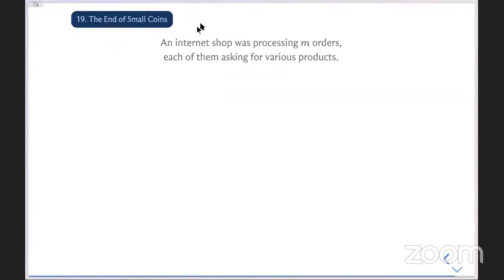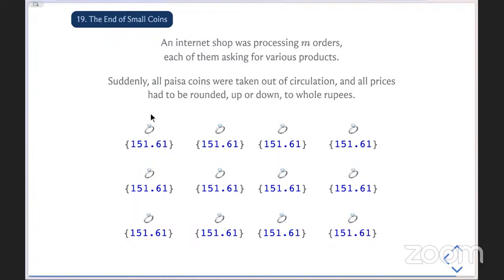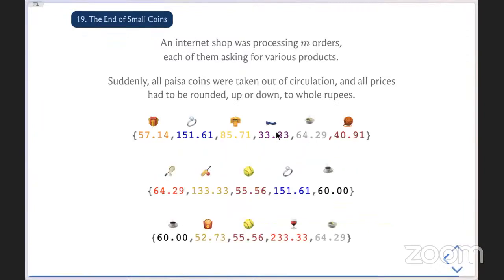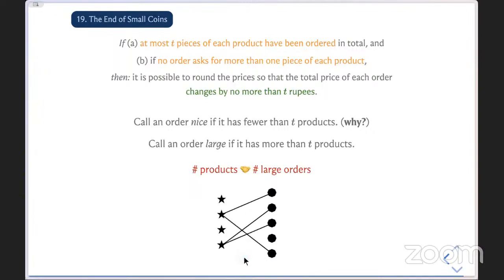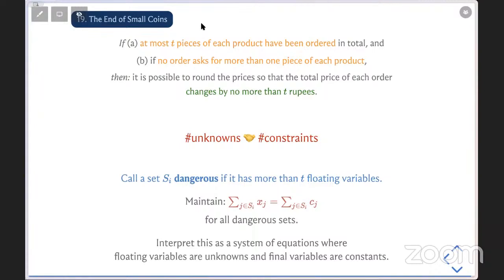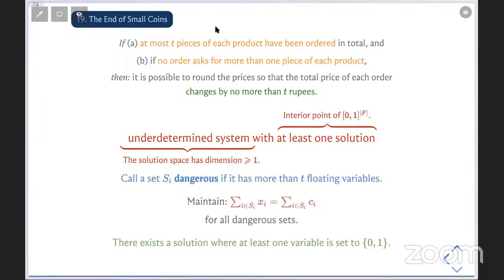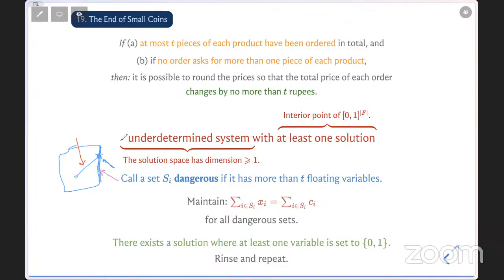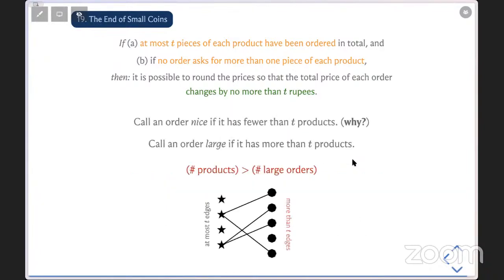19. 33 Miniatures Reading Group